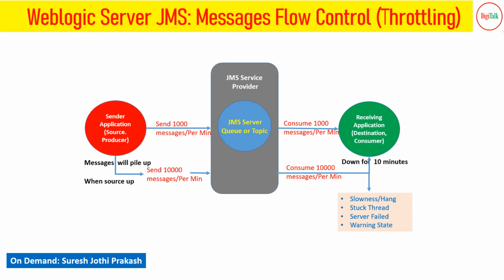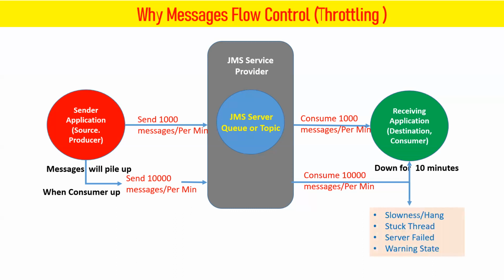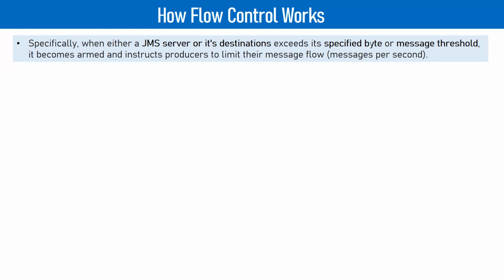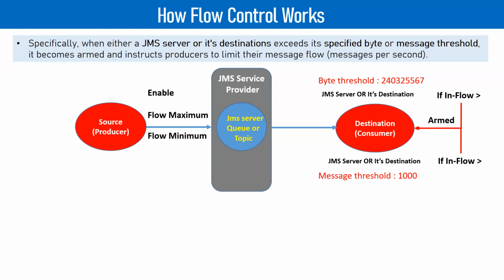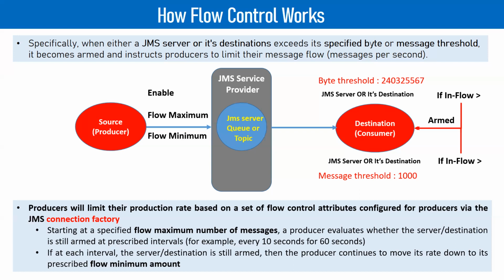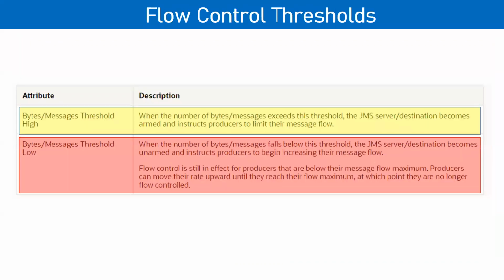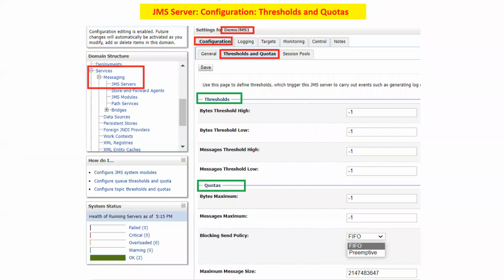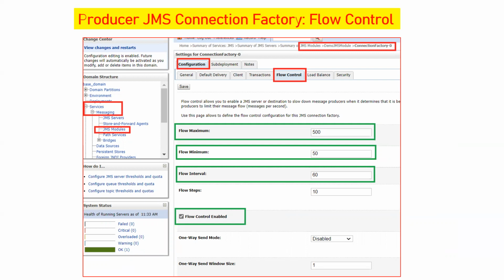Oracle Weblogic Server: JMS Flow Control